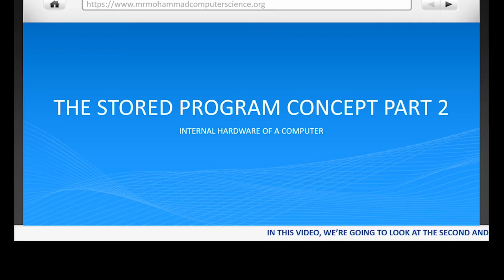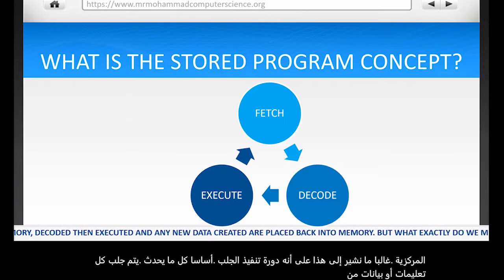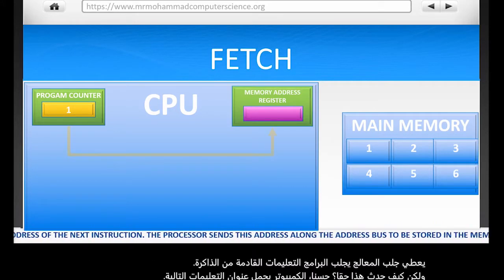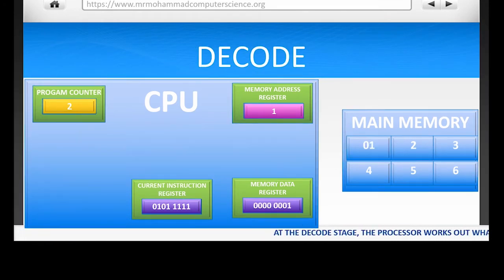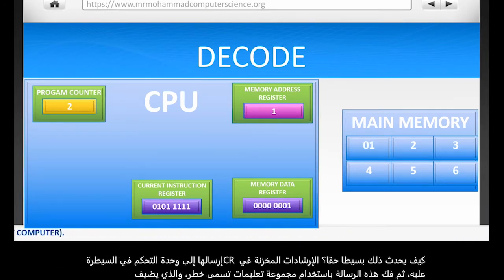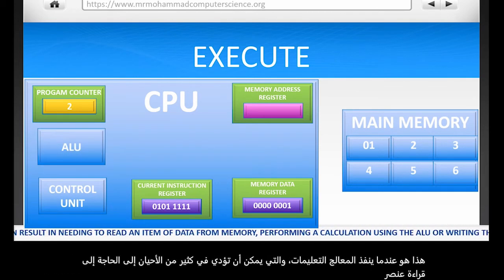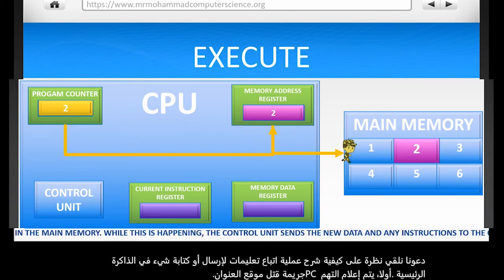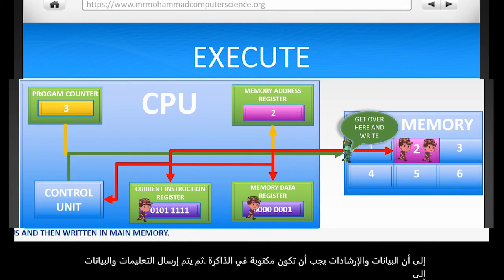The Stored Program Concept PART 2 (Internal Hardware Of A Computer - AQA A Level Computer Science)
In this video we look at the fetch-execute cycle and how all buses, components and registers are involved.